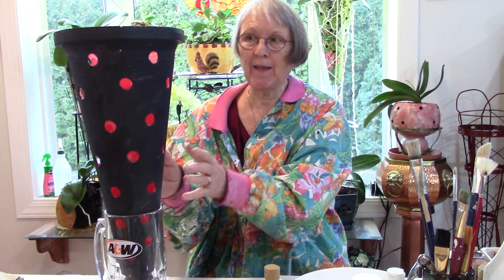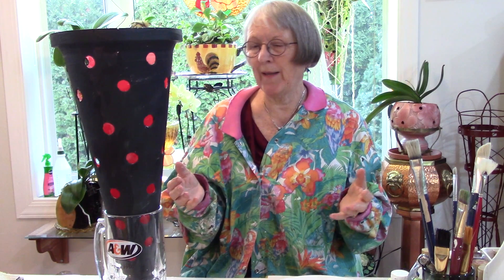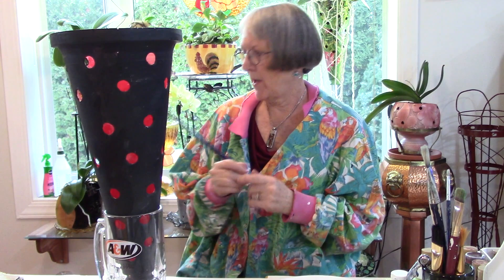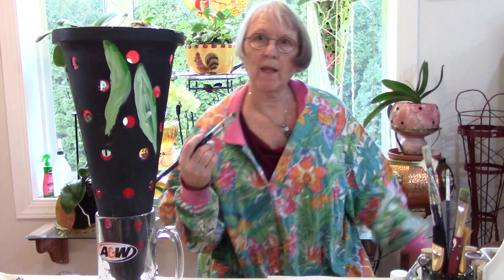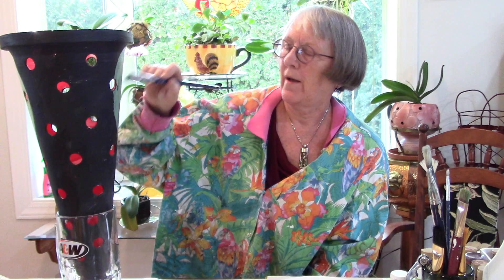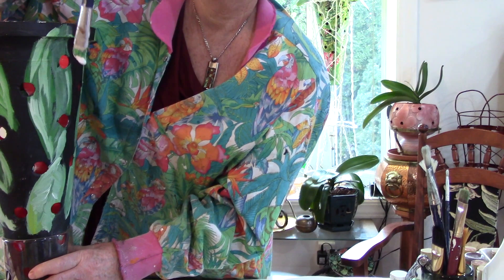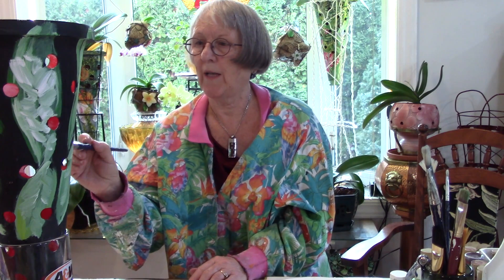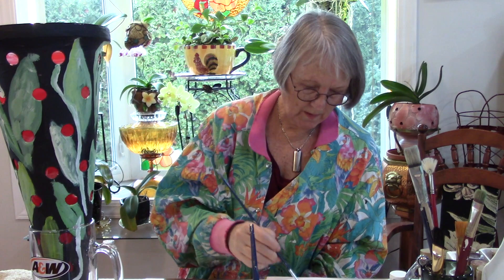Part 2 DIY Traffic Cone Orchid Pot Finished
Visit while I show you how I make my Traffic Cone Orchid Pots, that can be Hung or put in a Stand